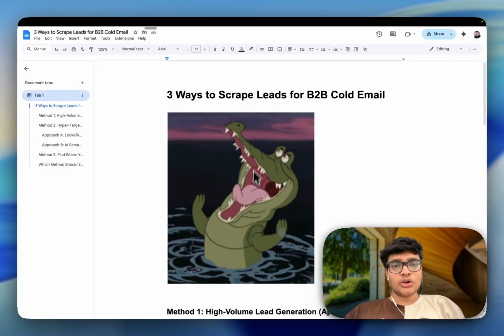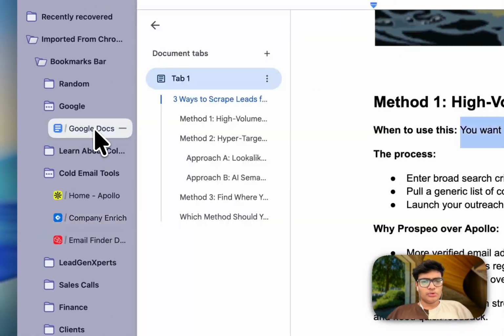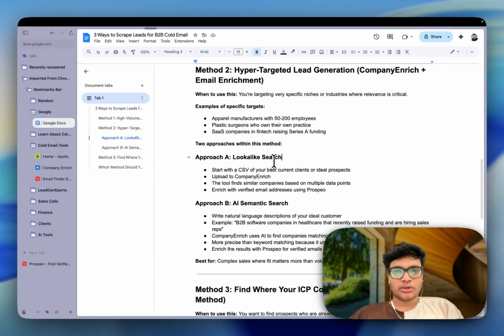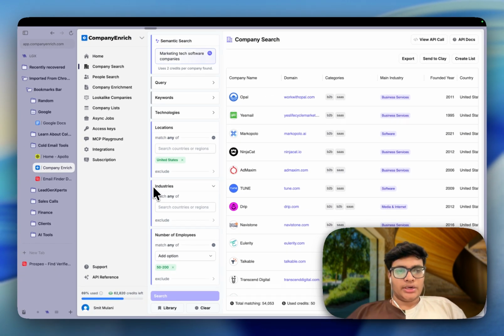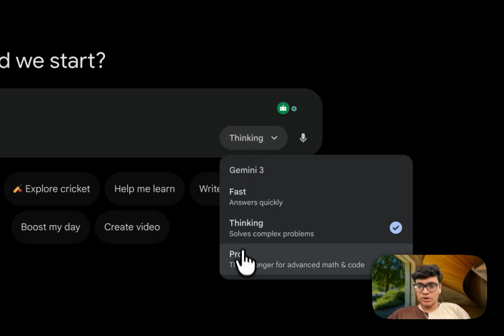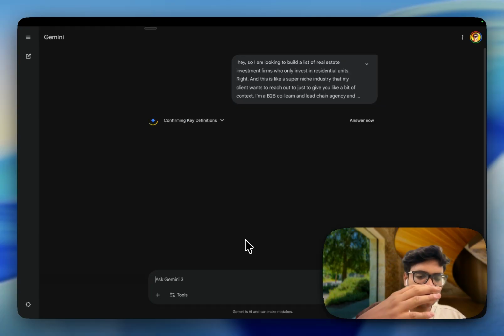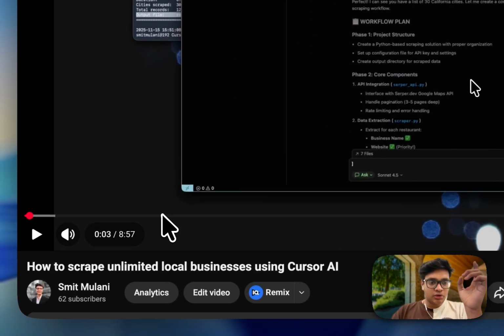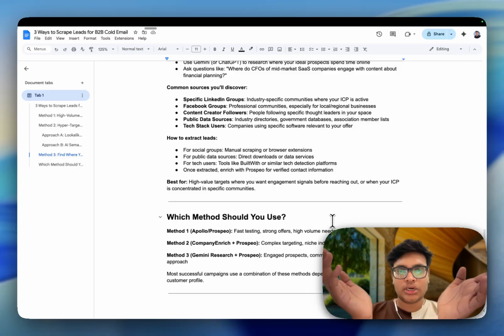Scrape Leads FAST with These 3 Simple Methods